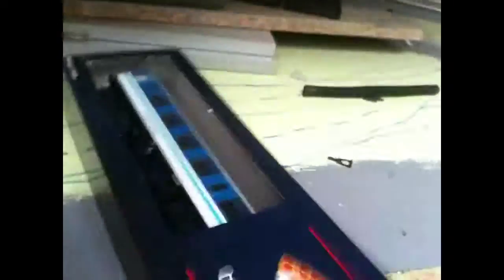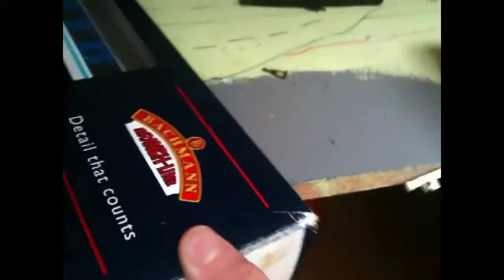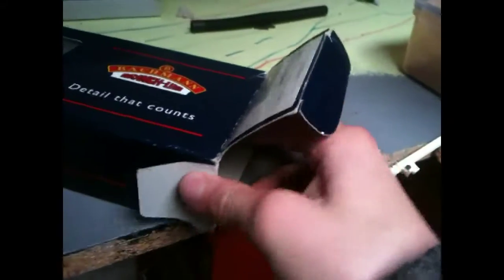Regional railways MKI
It is a very nice coach